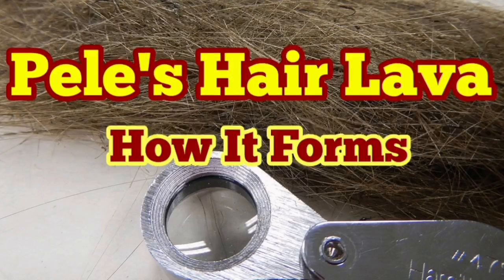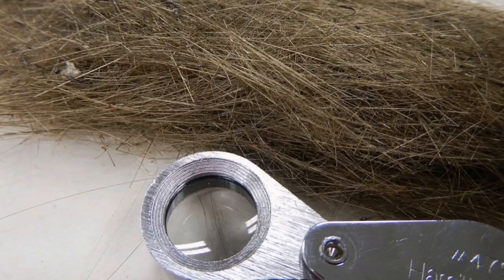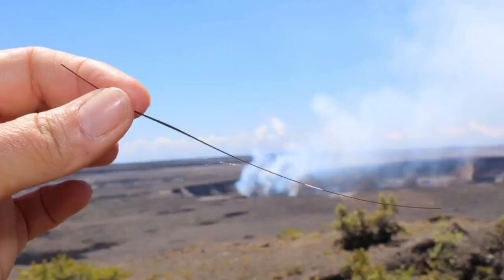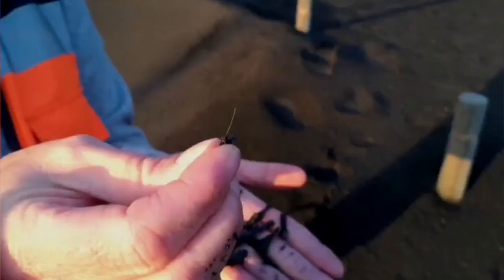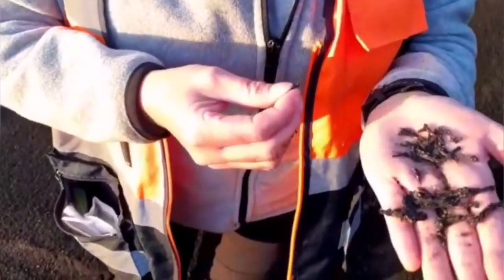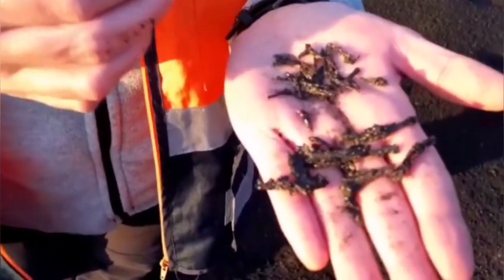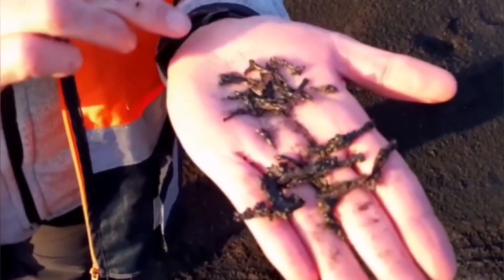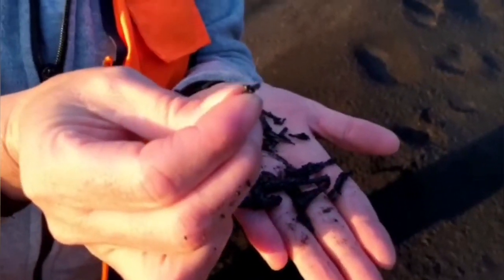How Pele's Hair Glass Lava Forms/ Cumbre Vieja Volcano In La Palma Island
Pele's hair (closest Hawaiian translation: "lauoho o Pele") is a form of lava. It is named after Pele, the Hawaiian goddess of volcanoes. It can be defined as volcanic glass fibers or thin strands of volcanic glass. The strands are formed through the stretching of molten basaltic glass from lava, usually from lava fountains, lava cascades, and vigorous lava flows.

Wind often carries the light fibers high into the air and to places several kilometers away from the vent. It is common to find strands of Pele's hair on high places like treetops, radio antennas, and electric poles.

Pele's hair does not occur solely in Hawaii. It can be found near other volcanoes around the world, for example in Nicaragua (Masaya), Italy (Etna), Ethiopia (Erta’ Ale), and Iceland, where it is known as nornahár [ˈnɔ(r)tnaˌhauːr̥] ('witches' hair'). It is usually found in gaps in the ground, mostly near vents, skylights, ocean entry, or in corners where Pele's hair can accumulate.

It is not recommended to touch Pele's hair, because it is very brittle and very sharp, and small broken pieces can enter the skin. Gloves should be worn while examining it.

Pele's hair may occur along with Pele's tears. They indicate to volcanologists information about the eruption, such as the temperatures and the magma's path to the surface. Plagioclase starts to crystallize from the magma of Pele's hair at around 1,160 °C (about 2120 °F). Also, the shape of the tears can provide an indication of the velocity of the eruption, and the bubbles of gas and particles trapped within the tears can provide information about the composition of the magma chamber.